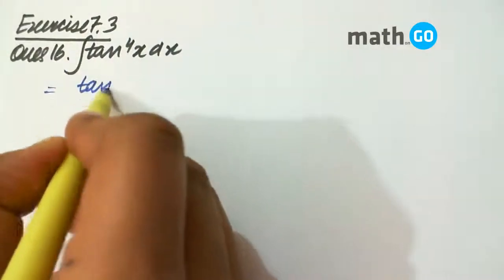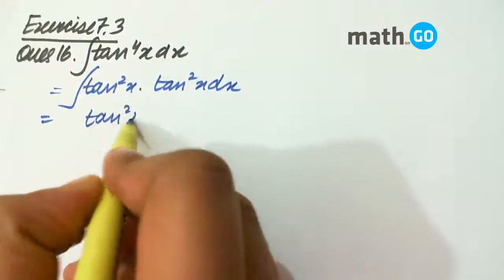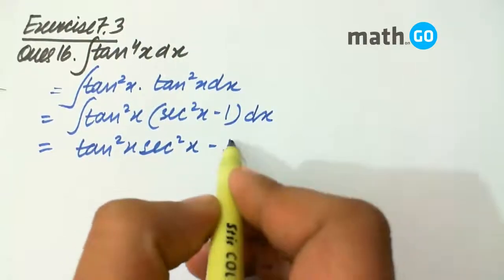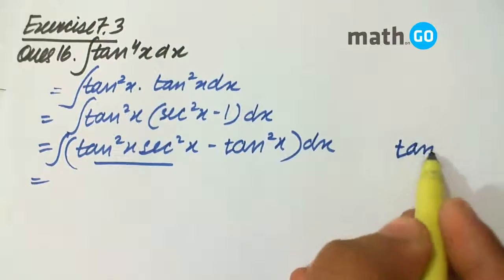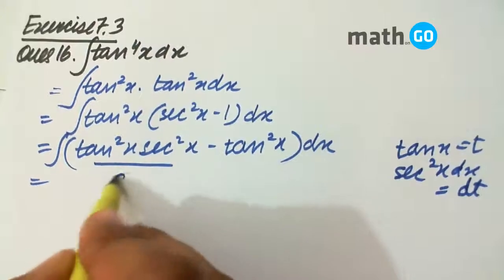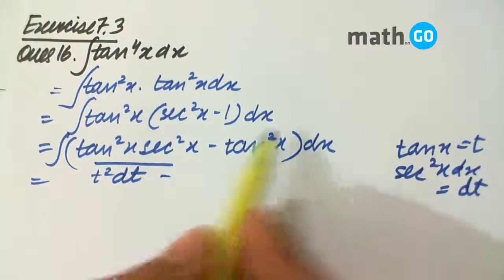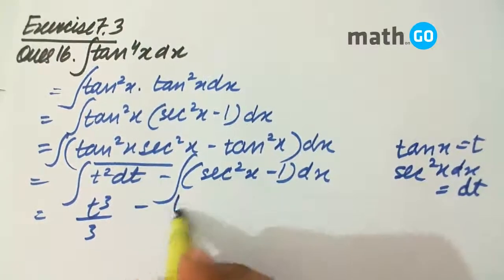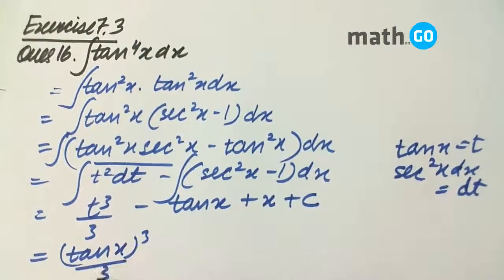Integration - Exercise 7.3 - Question No- 16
Exercise 7. Question No - 16